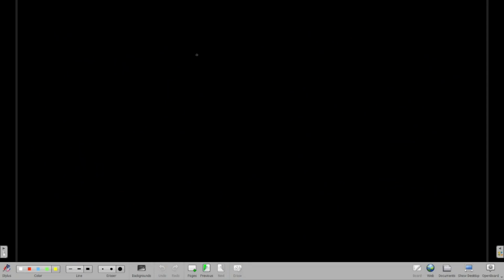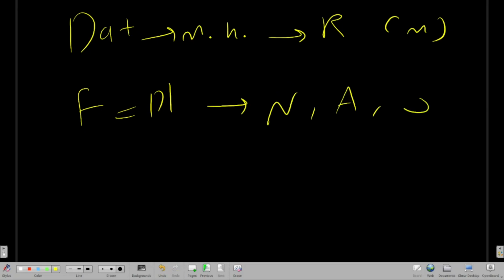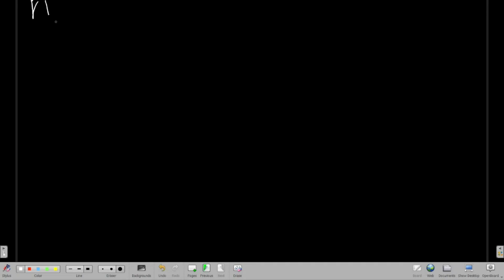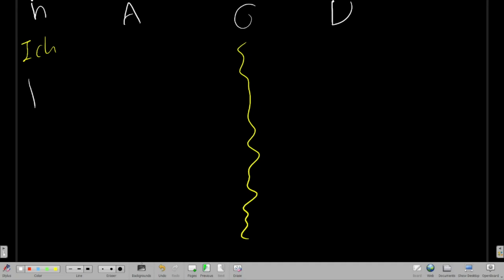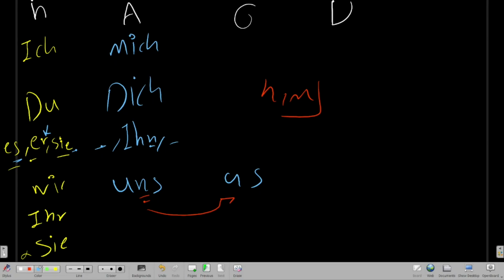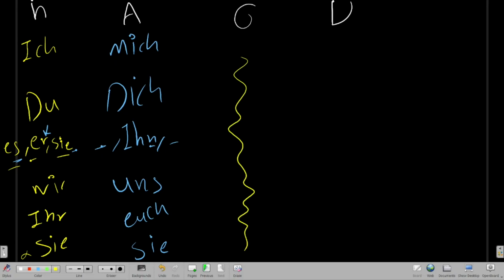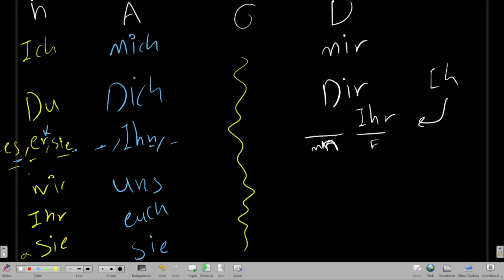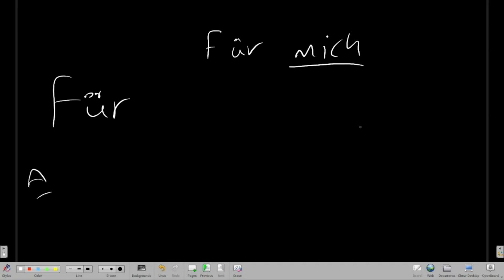German basics, Pt. 2 the pronouns!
STOP memorizing random tables.
German pronouns follow logic — and today I show you the pattern.
In this video:
✅ Pronouns you MUST know
✅ Their declination (Nominativ / Akkusativ / Dativ)
✅ Quick examples so it sticks in your brain
Learn faster. Understand deeper.
We’re building a REAL German foundation here — not textbook bullshit.